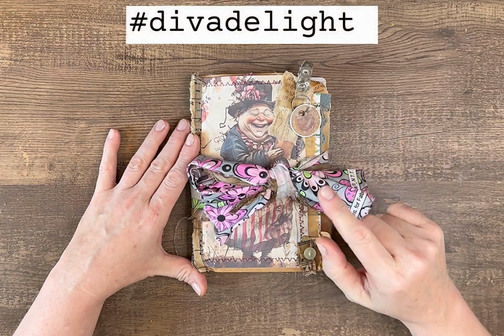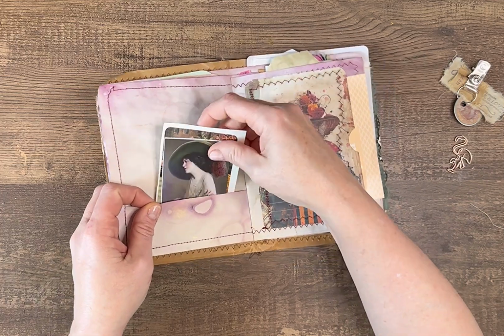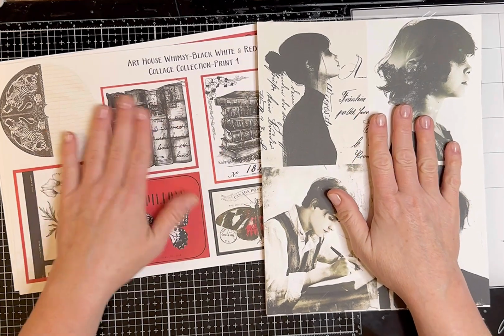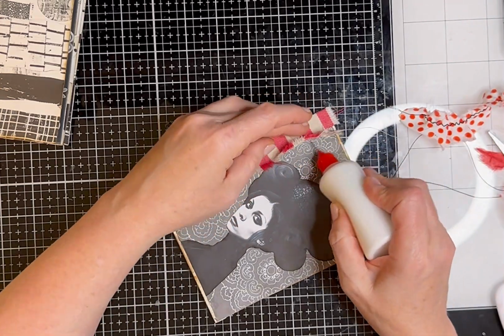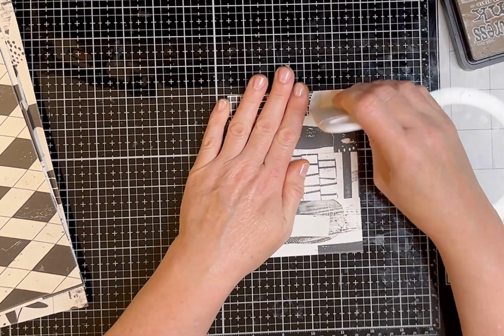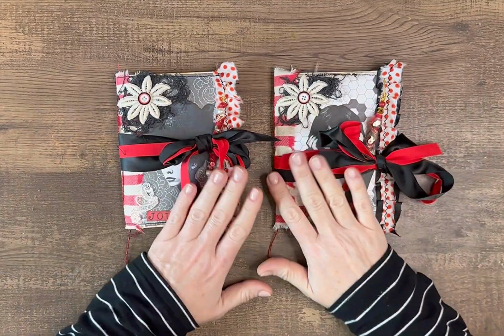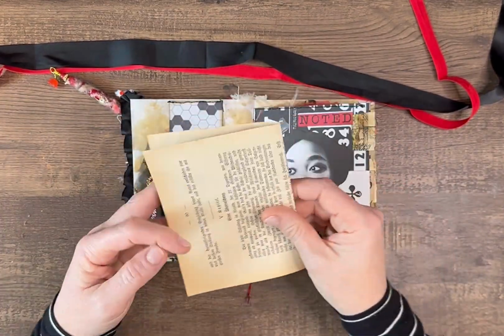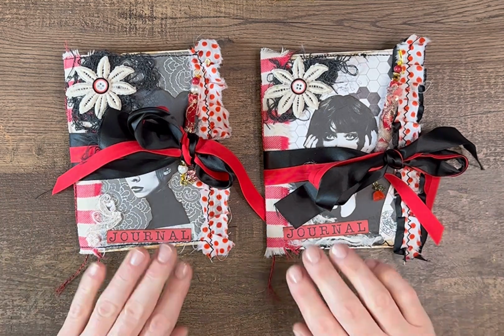🌹EASY Paper Bag Journals! (DivaDelight project w/ @SugarsCraftyCloset-rr3rm )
🌹Join me in “Junk Journal Divas” Facebook group:
👉🏼Digitals used in this video:
Black, white, red

0:00 Intro & news to share 🥳
2:22 Flip thru of Jackie’s journal
9:20 Starting my journals 👉🏼glassine bags
10:40 supplies for my project
14:30 the cover
18:24 pocket pages
28:22 binding 👉🏼3 hole pamphlet stitch
29:20 flip thru & surprise 🌹